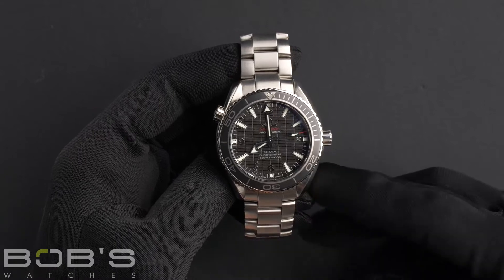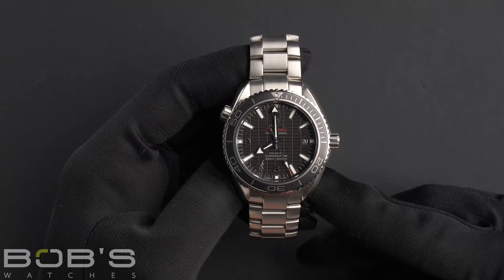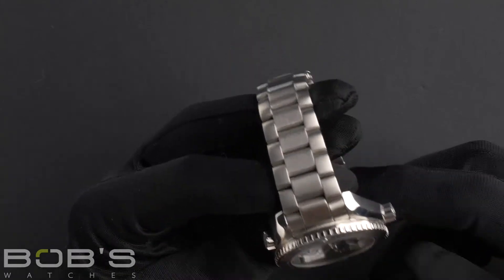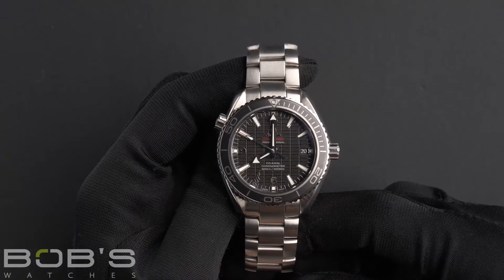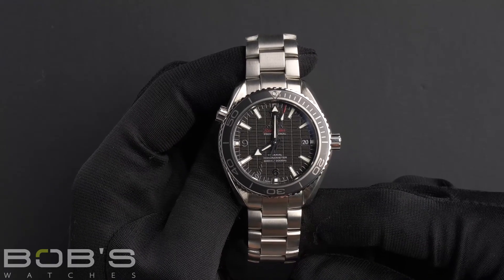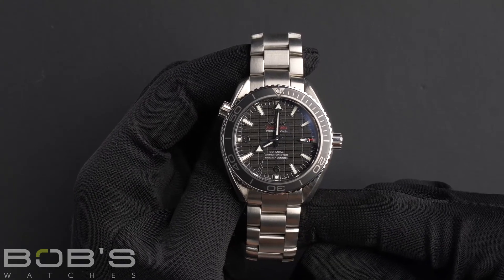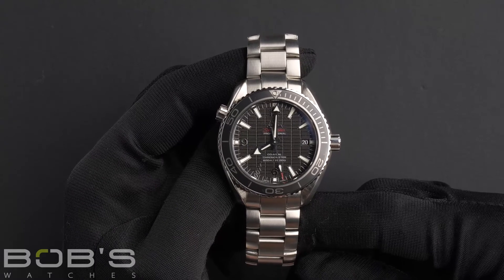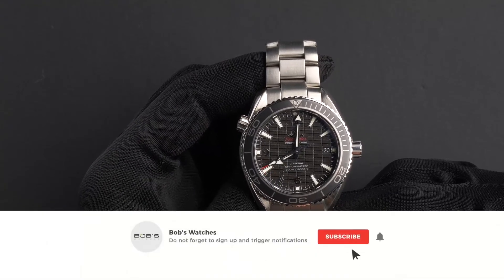Omega Seamaster Planet Ocean "SKYFALL" | Bob's Watches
Today at Bob’s Watches, we are introducing an Omega Seamaster Planet Ocean.
Serial – The model number is 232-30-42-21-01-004.
Bracelet – The characteristics of this watch include stainless-steel bracelet with a deployant clasp.
Dial/Crystals – The dial is matte structured black dial with luminous hands and hour markers with Arabic markers at the 6, 9 and 12 positions and a "007" marker at the 7 o'clock marker.  The case is 42mm stainless-steel.
Box & Papers – This watch comes with an Omega box, booklets, wallet, pictograms cards and a warranty card dated October 2012.
You can purchase this watch by clicking the box in this video or by searching for Bob’s Watches Omega Seamaster in Google.
omega watches
omega watches for men
omega watch unboxing
omega watch review
omega watches 007
007 omega
james bond omega
omega seamaster planet ocean
preowned omega for sale
omega 007 review